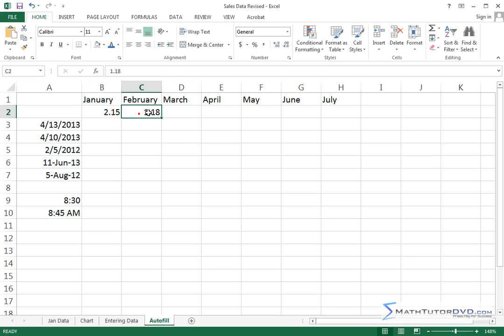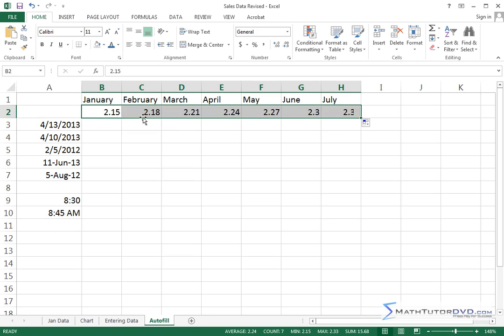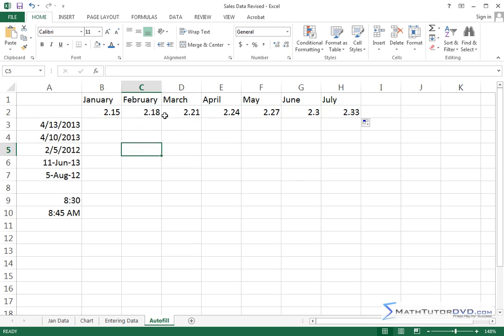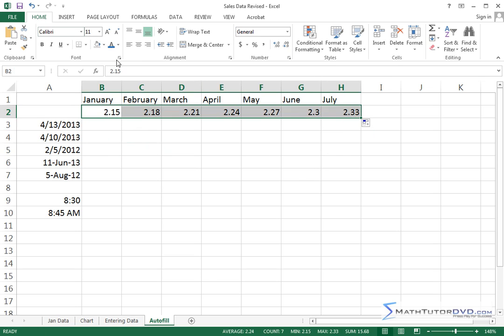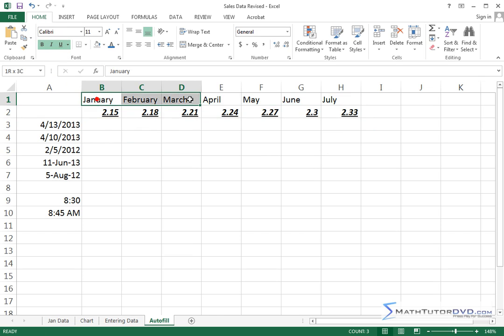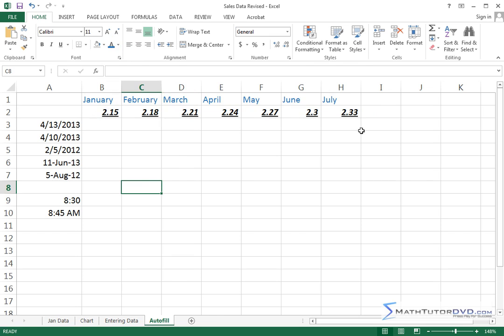Lesson 14 - Undo And Redo